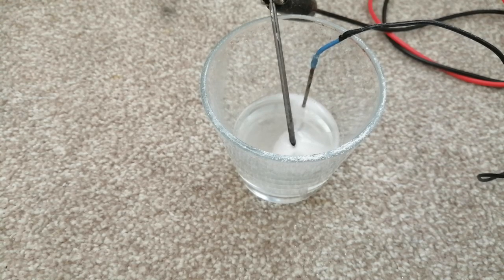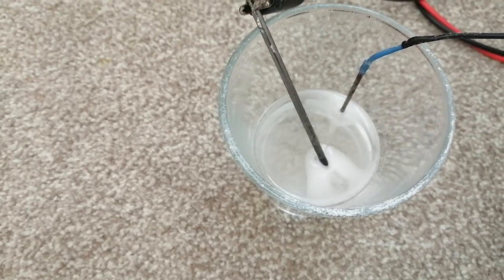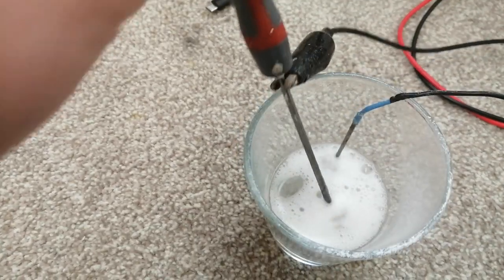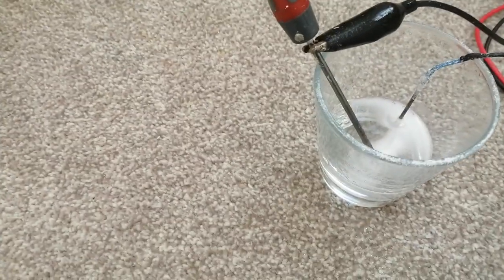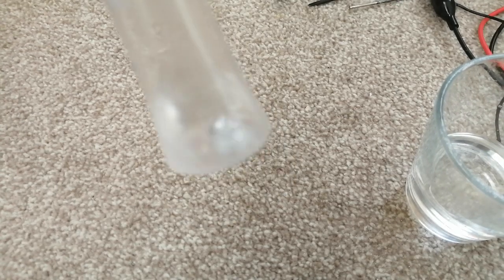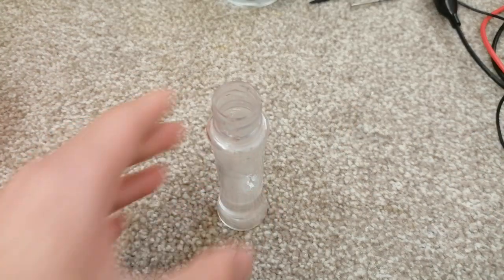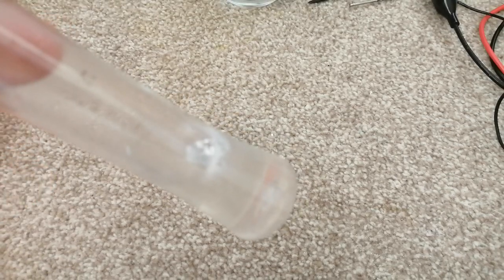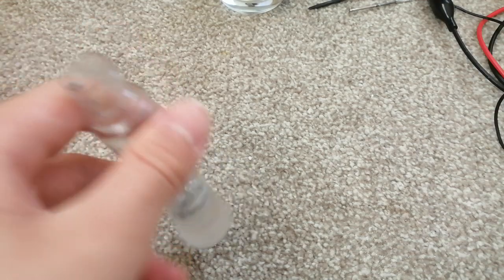Making Sodium Hydroxide: Method 2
Warning! I shall not take any responsibility for injury, jail sentences and death!
Sodium hydroxide is corrosive, Ionic compound are good conductor of electricity when it's in aqueous state.
My Instagram for updates and previews!